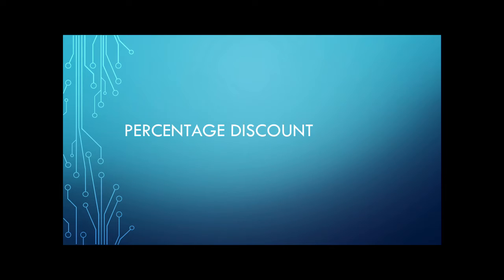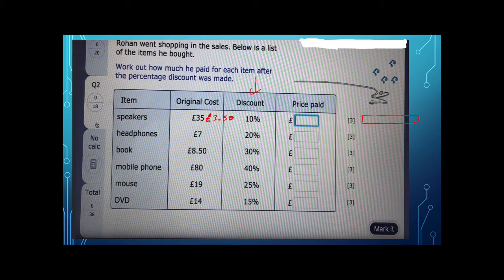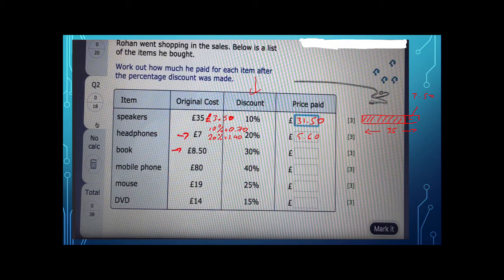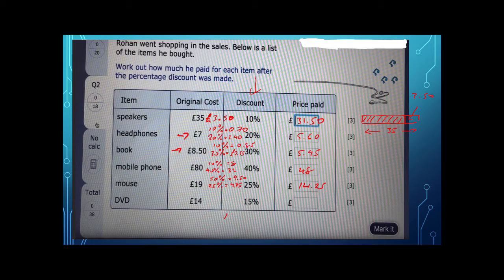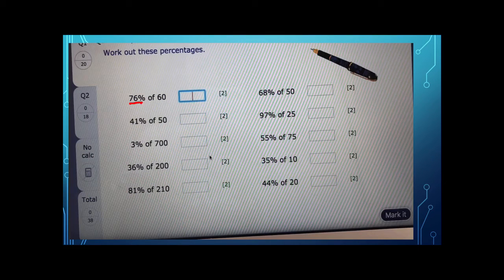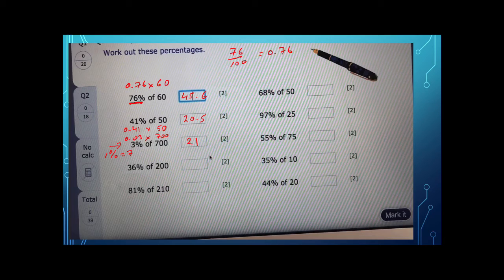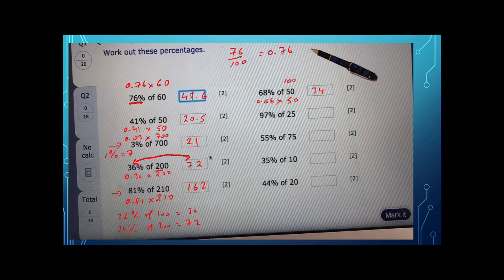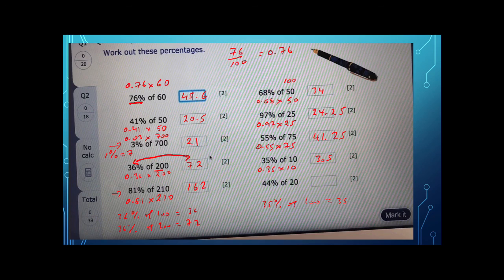Percentage Discount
Finding the sale price